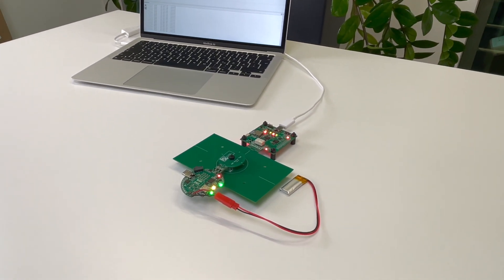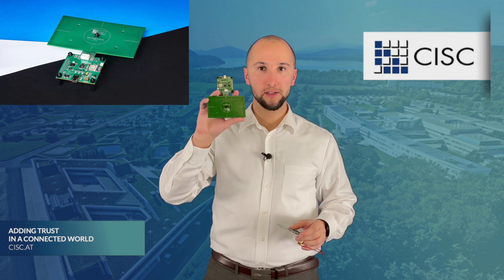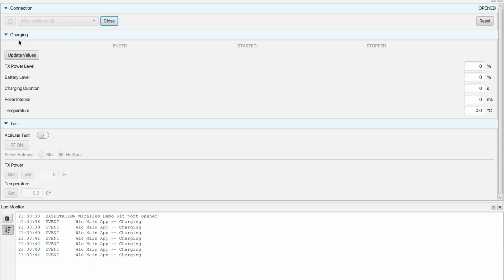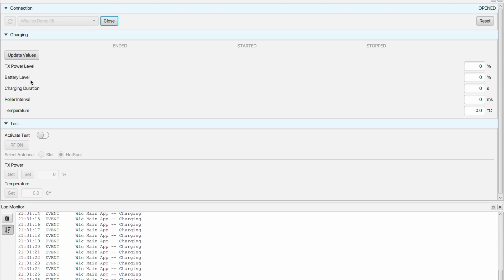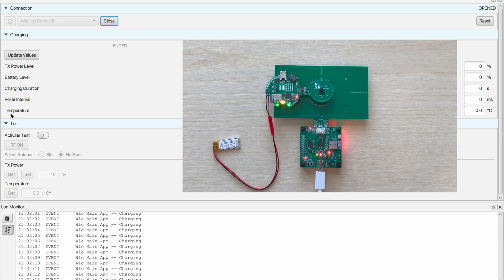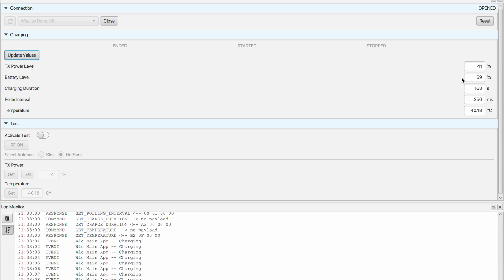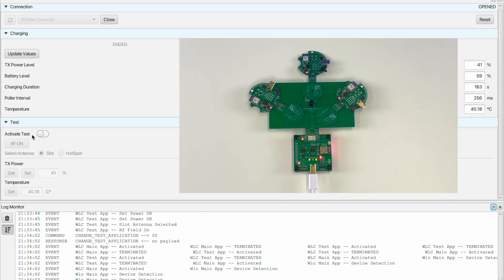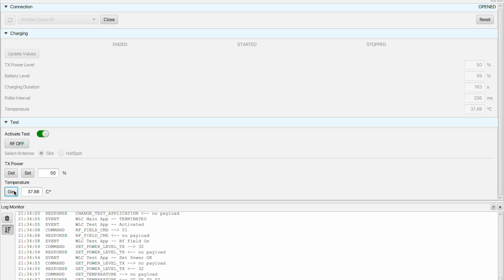CISC NFC Wireless Development Kit (tutorial)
In this video you will learn more about the CISC NFCWireless Development Kit for small IoT devices like earbuds, smartwatches or stylus-pens.  The device enables reliable communication and high-power transfer efficiency over the same interface. It supports the charging of multiple devices simultaneously with a power of up to 1 W and a maximum data rate of 848 kb/s. The NFC/WLC Development Kit is a great tool for exploring wireless charging capabilities and starting with its own wireless charging designs and solutions.The Kit is available for purchase